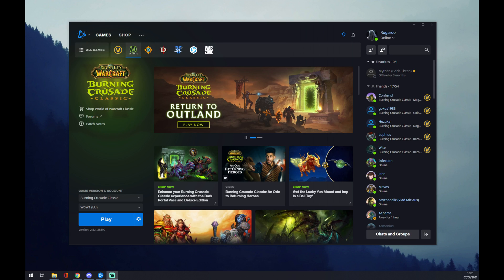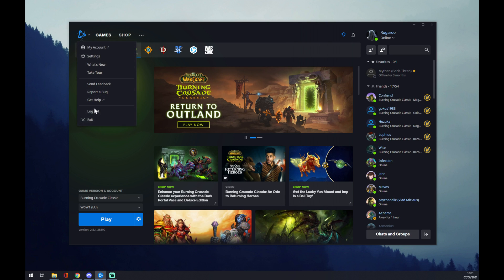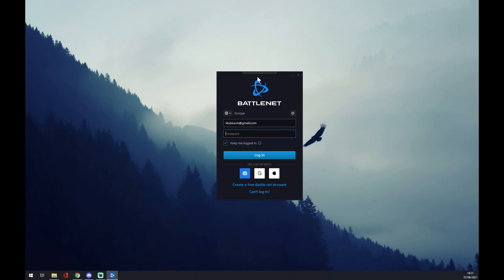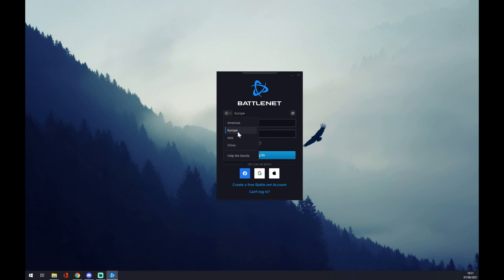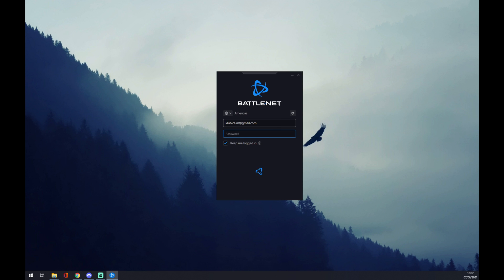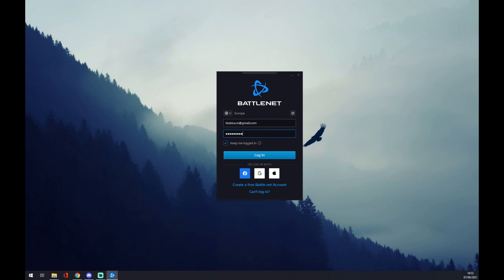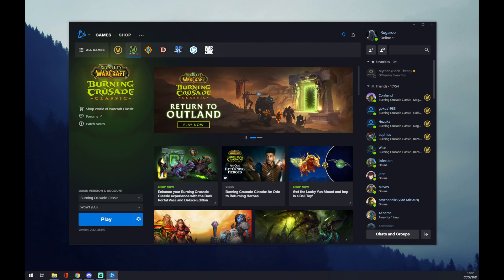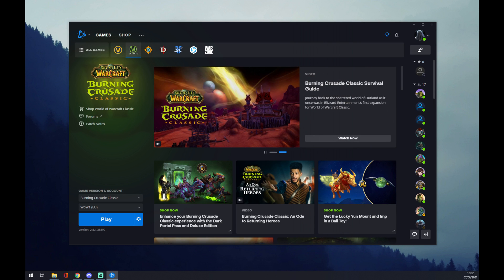How to Change Region in Battle net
In This Video You Will Learn How to Change Region in Battle net ‏‏‎ ‎

GET AMAZING FREE Tools For Your Youtube Channel To Get More Views:
Tubebuddy (For GROWTH on Youtube):